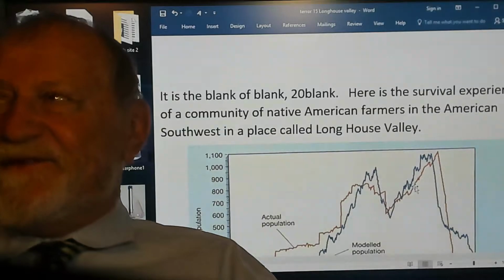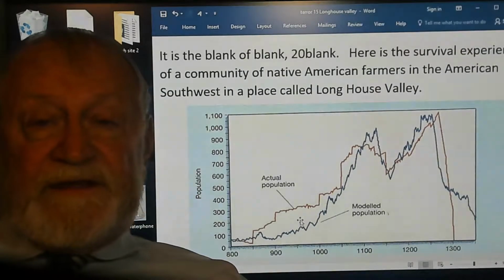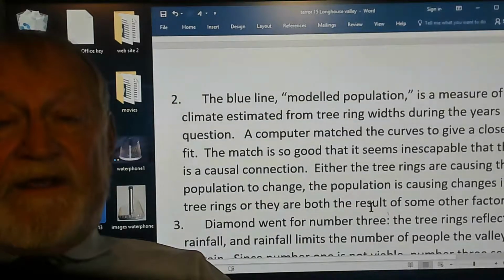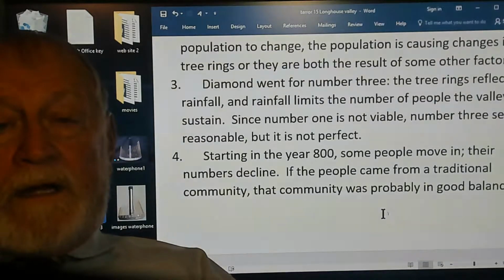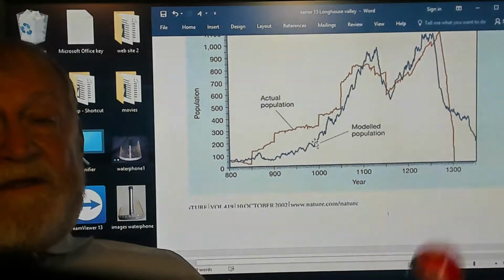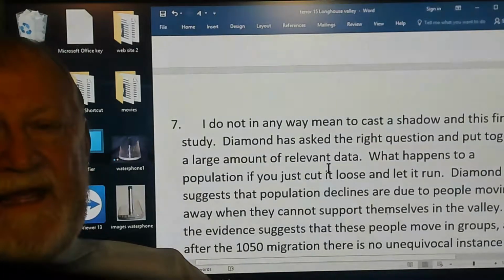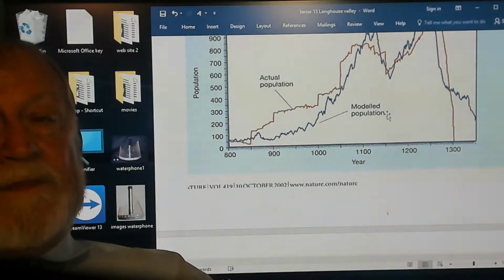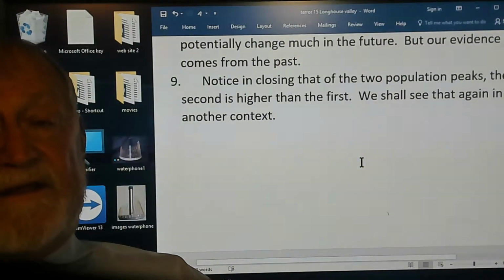terror 15 Longhouse valley final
A study of the population of Native Americans in the Southwest follows the same time course and pattern as that of Asian dynasties and Western civilization, further supporting the observation that infertility follows the appearance of any large social population.